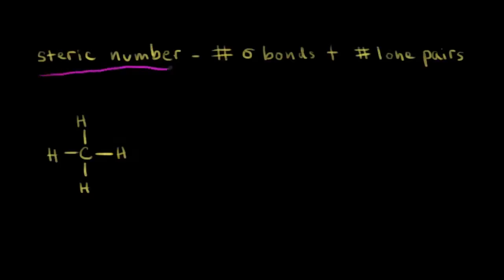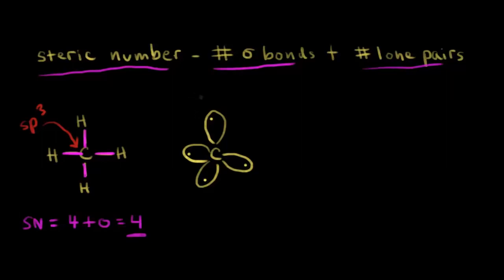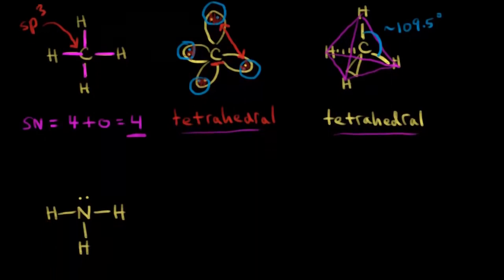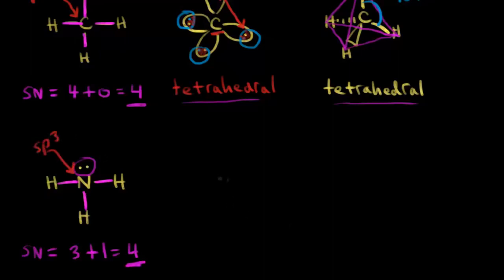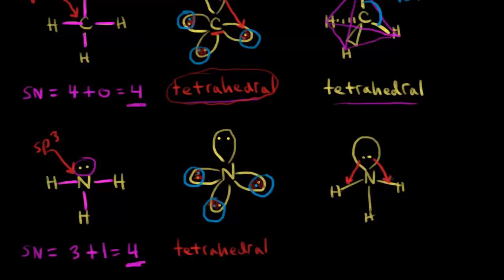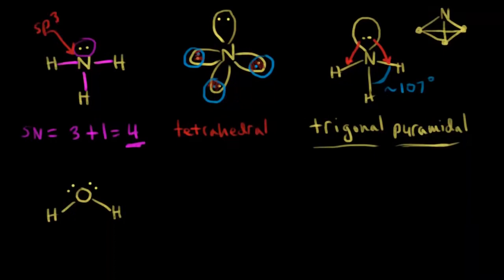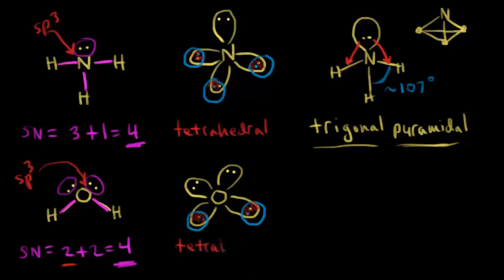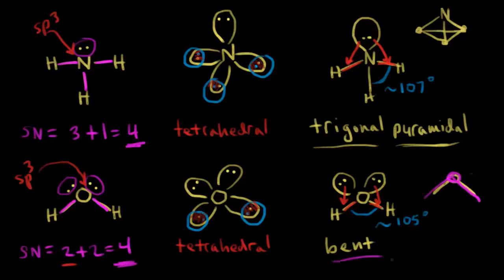Chemistry Chemical bonds - Steric number